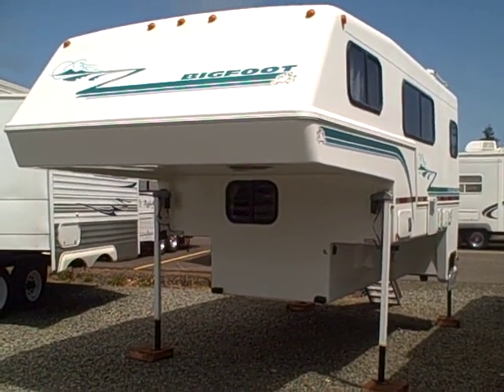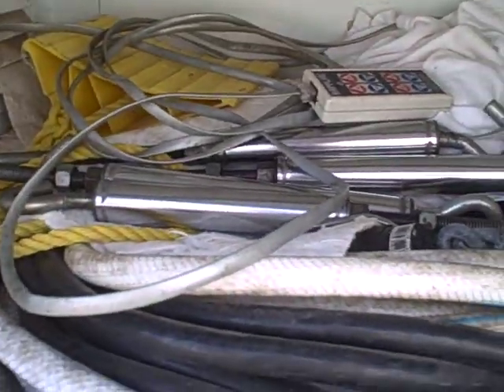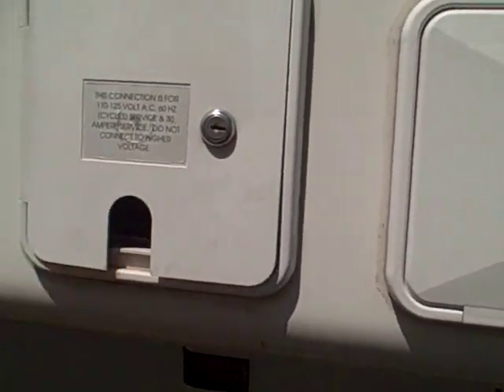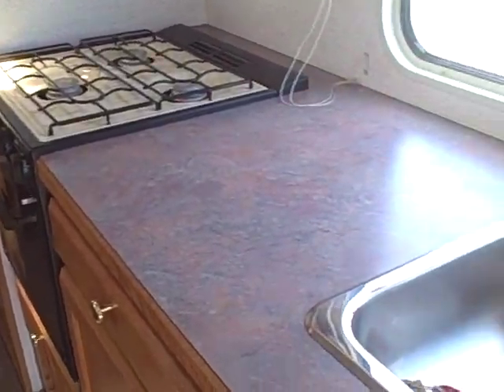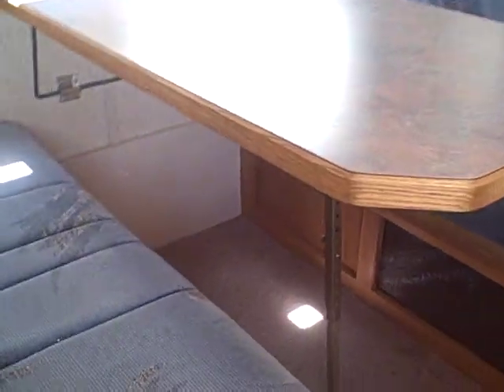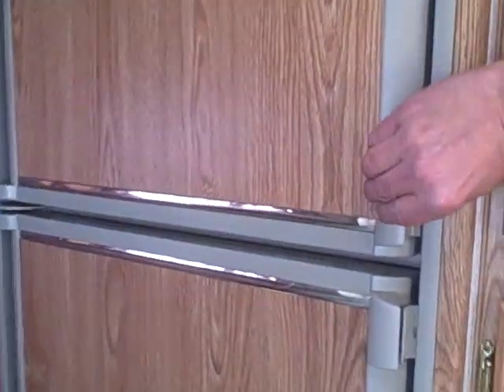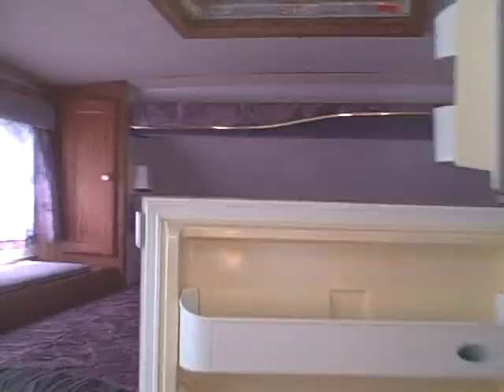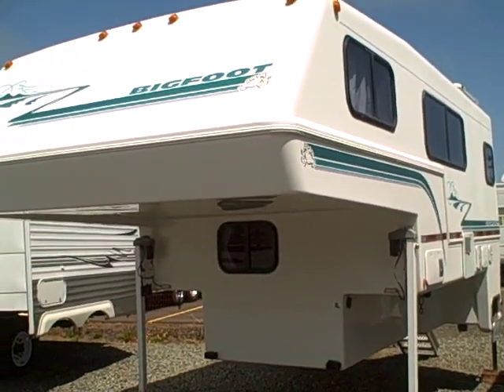1997 Big Foot truck camper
This is the "10.6 basement" model. It has storage under the floor for things like fishing poles or camping gear.  Big Foot trailers are a molded fiberglass "clamshell" design, that are impervious to leaking. This model is the 2500 series.. translated : the outside walls are thicker and more heavily insulated.  Great for extreme temperatures (your heater will hardly have to work) and they also are great for moist climates.

  Want to buy an RV that will last you the rest of your life?  this is it!